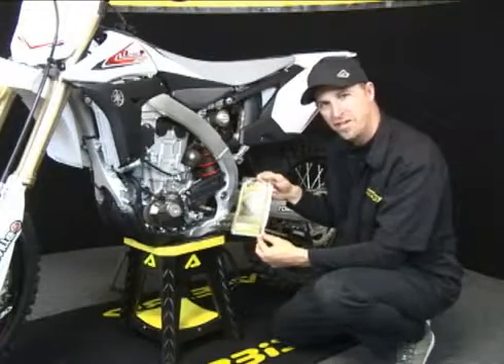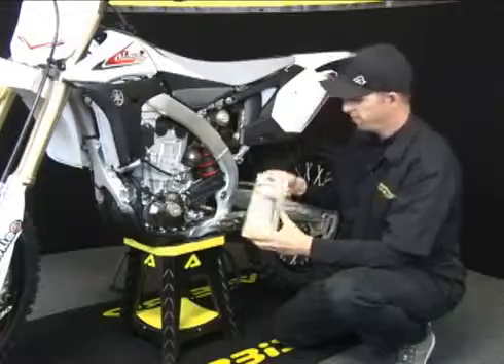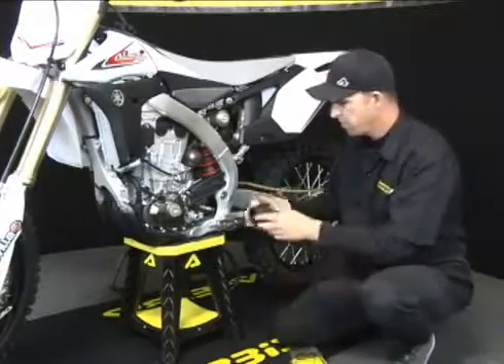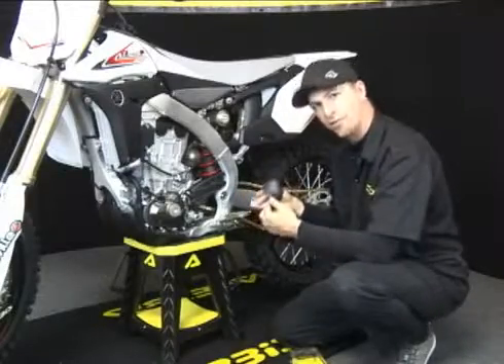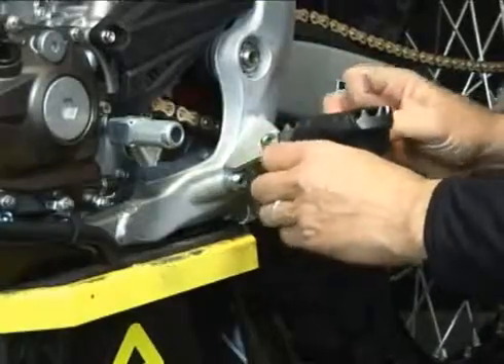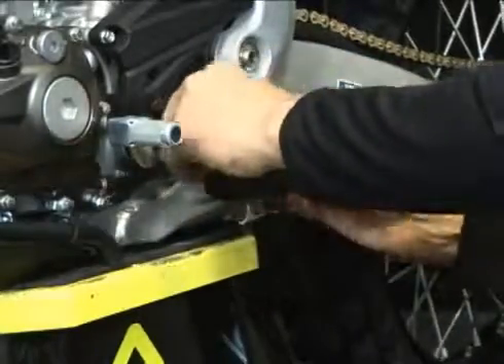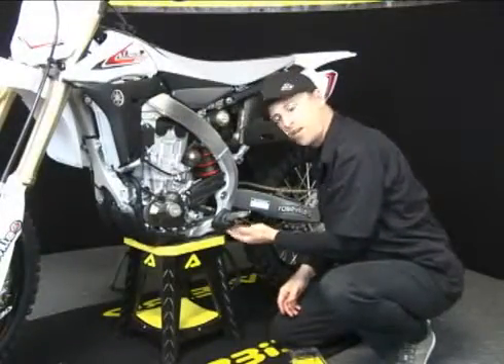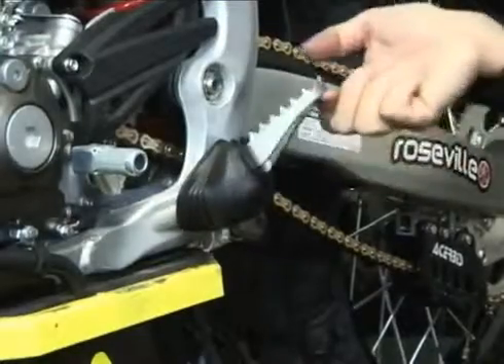Acerbis Foot Peg Covers